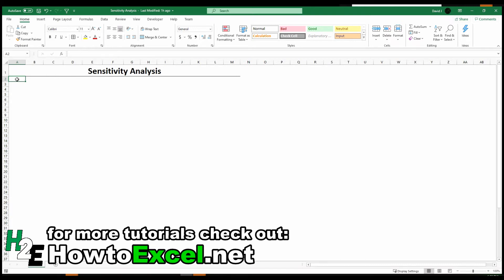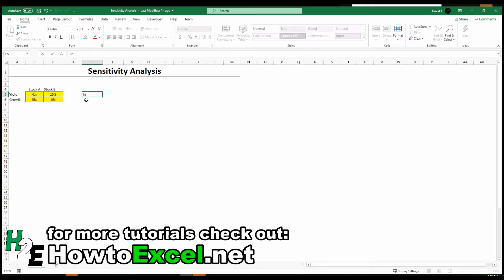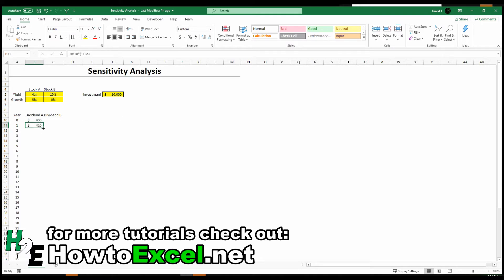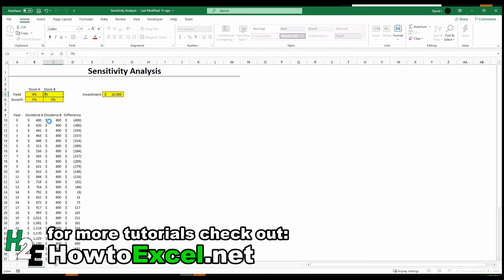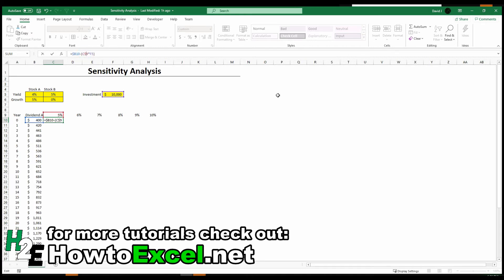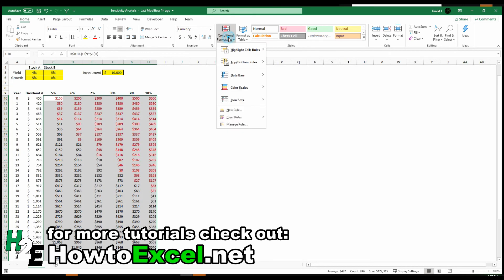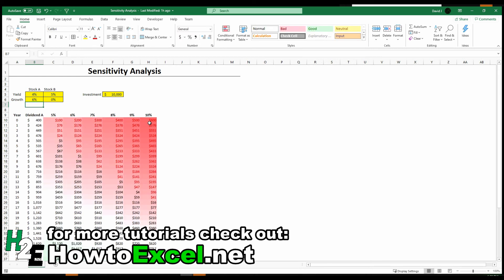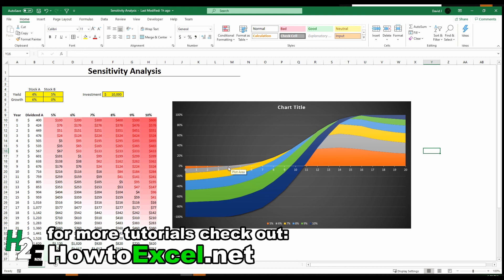How to Do Sensitivity Analysis in Excel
You can download the file that I worked on in this video

In this example, I set up a worksheet from scratch. It compares dividend stocks: one that pays a modest yield today but that grows every year versus higher-yielding stocks that don't grow. It compares the difference in dividend income and how long it will take for the growing dividend to generate more annual income.